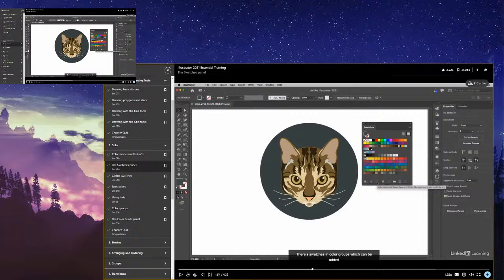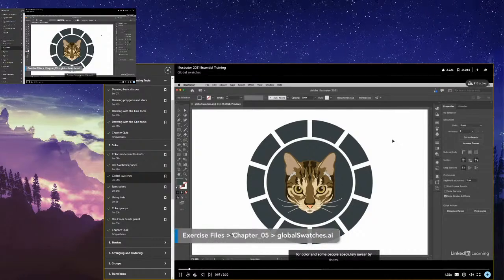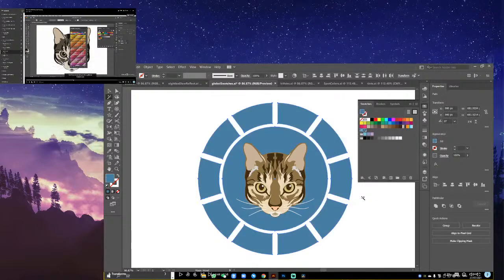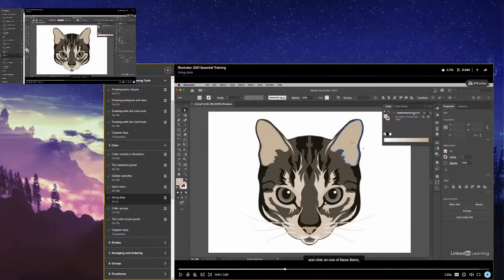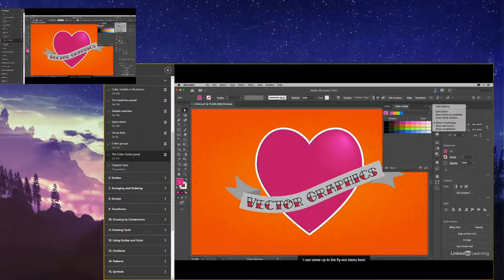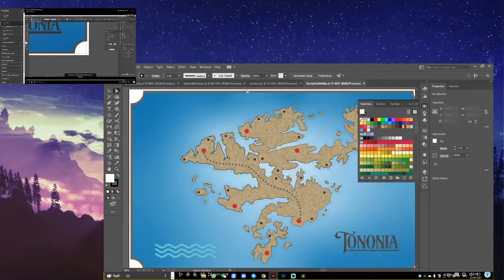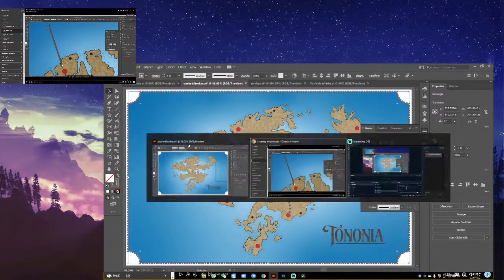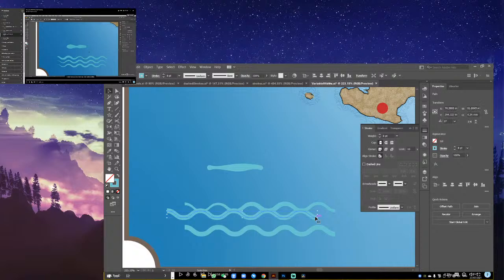ADOBE ILLUSTRATOR 2021 SPEEDRUN! 2